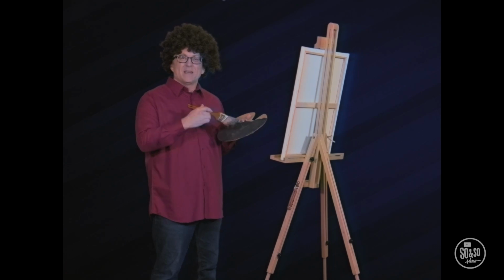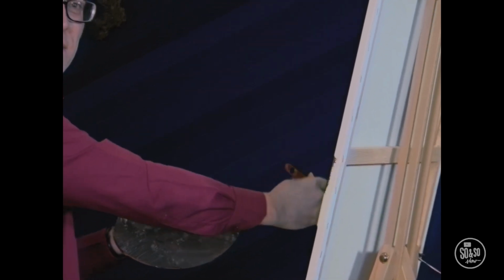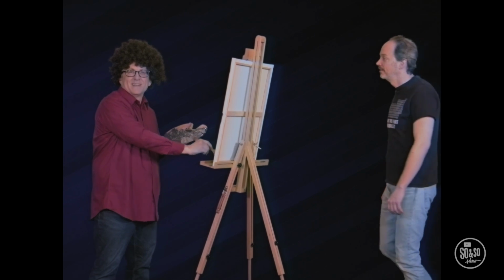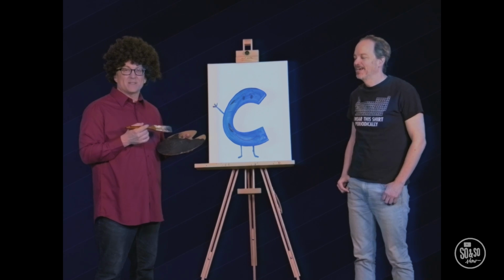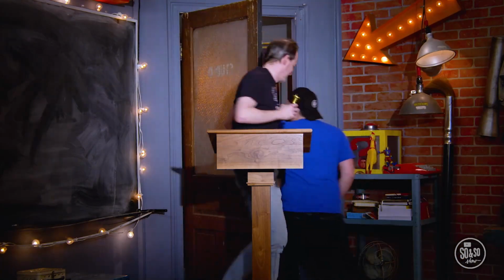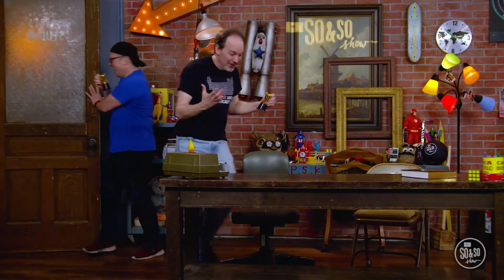Kids Anywhere ( 2 5 ) Renew Your Mind • Romans 12:2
Don’t Stop (Renew Your Mind) • Romans 12:2
Today’s Key Question: How are you wiser than you used to be?
Monthly Memory Verse: If any of you needs wisdom, you should ask God for it. He will give it to you. God gives freely to everyone and doesn’t find fault. James 1:5 (NIrV)
Monthly Virtue: Wisdom—Finding out what you should do and doing it